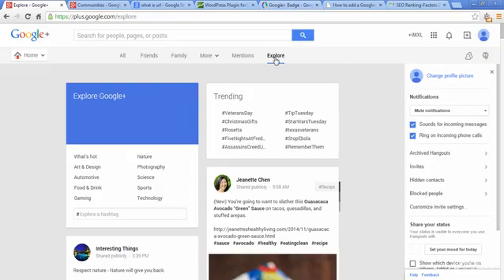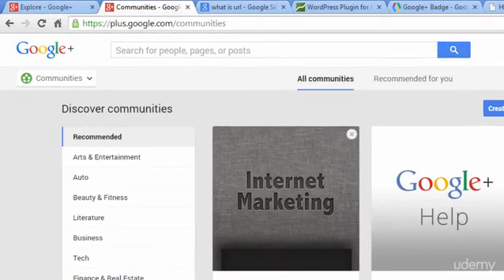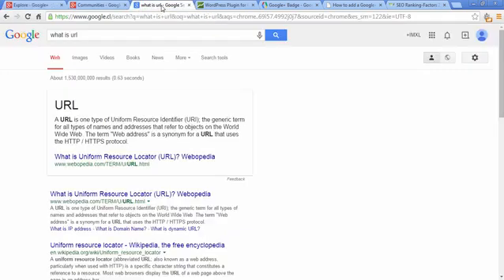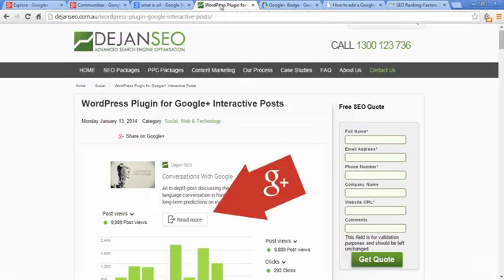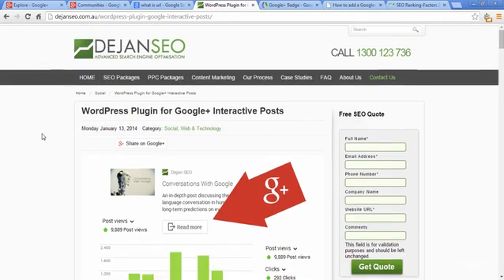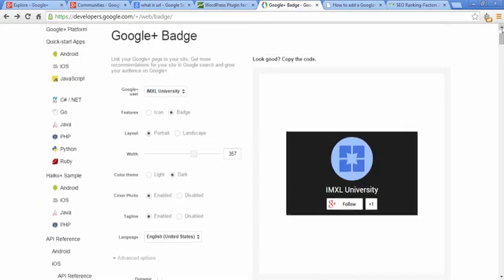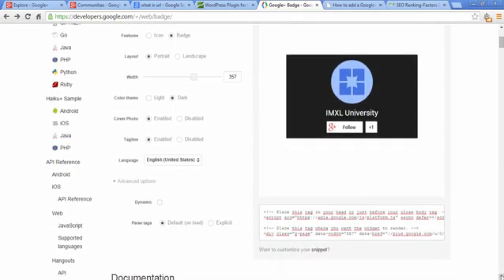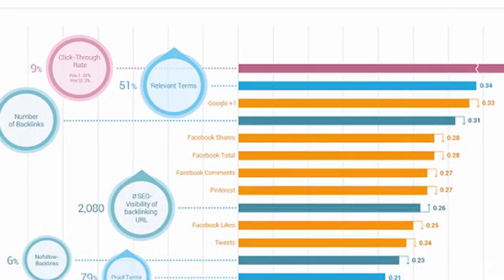86-How to Get 40 Higher Click Through Rate with These- The Ultimate Guide to SEO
How to  Get 40  Higher Click Through Rate with These- The Ultimate Guide to SEO.SEO or search engine optimization is simply a way of moving your website up in ranking .So in this course you are going to learn how to optimize your site in front page of google or bing or any other search engine .I will mostly fuscous on Google because 70% of traffic comes from google.When you search for a website Google 1st page shows 10 website on his first page ,so stop reading watch video how to rank 1st on Google .thanks for watching don’t forget to like share and subscribe.